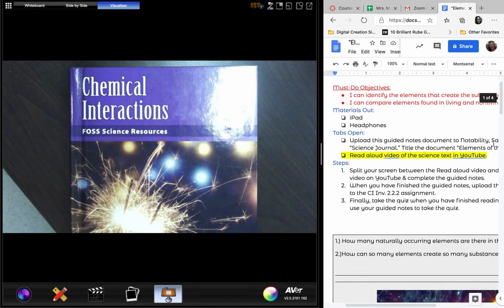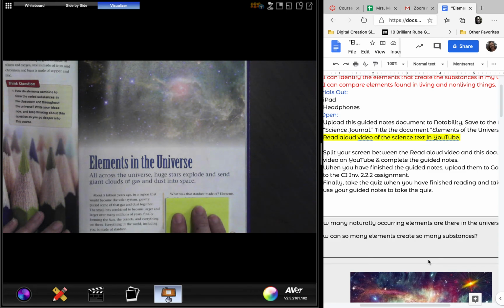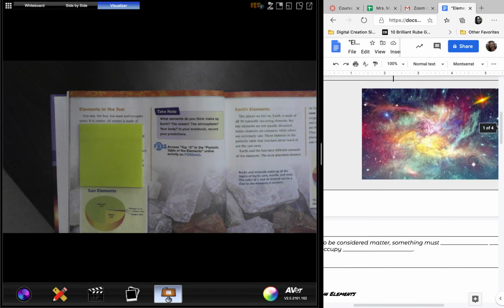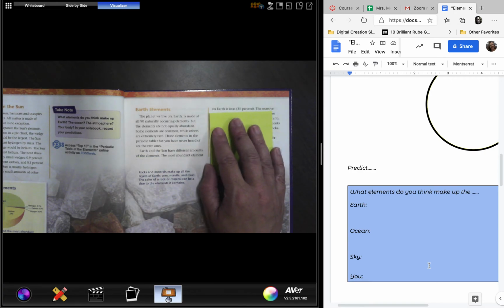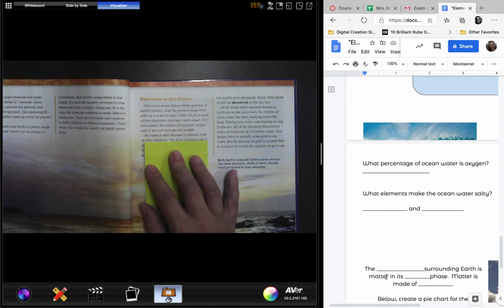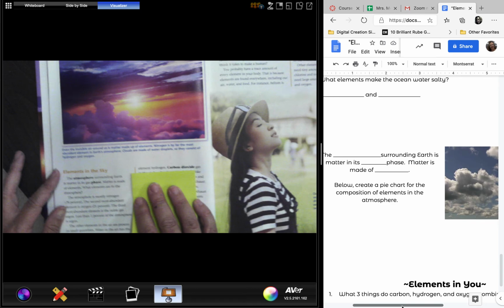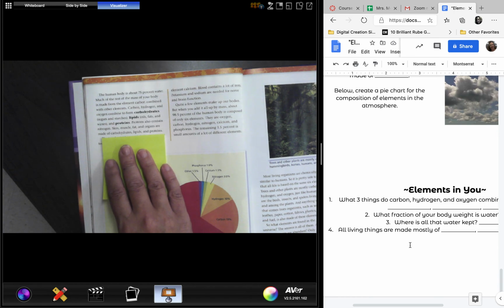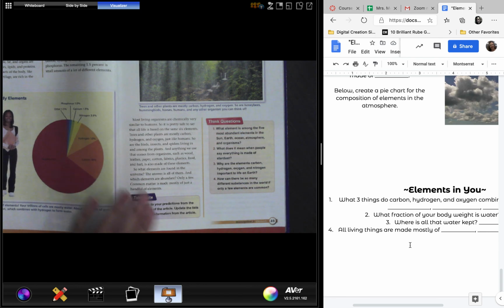Elements of the Universe Reading and Guided Notes